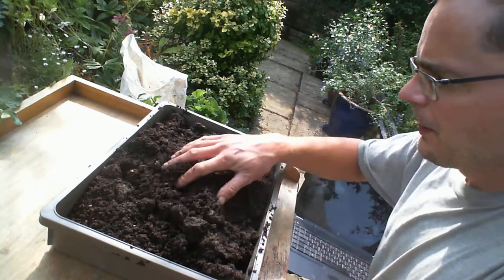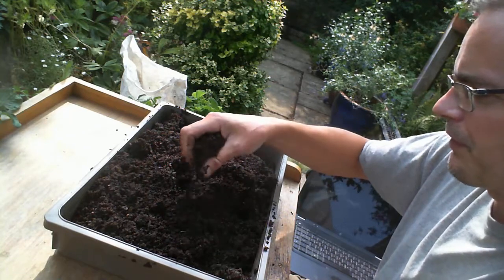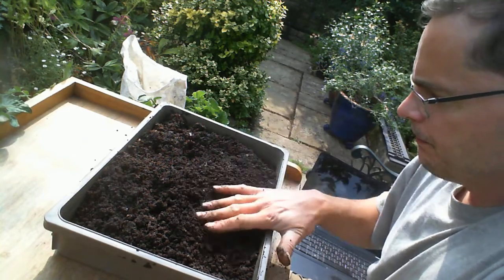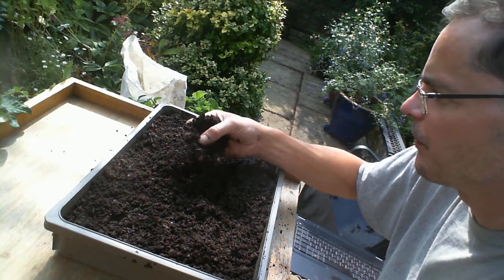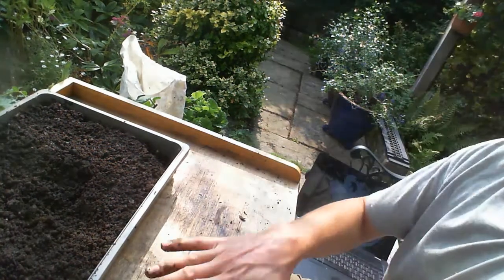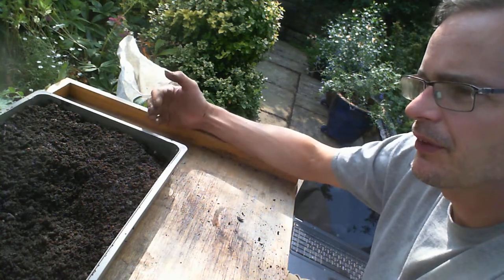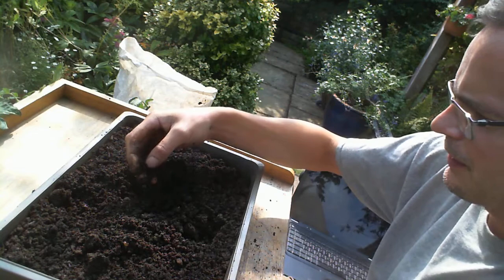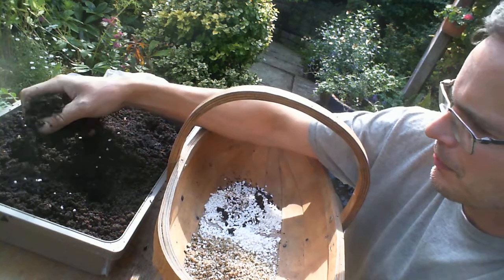Wormcast after sifting the contents of one of my bale arm crate worm beds.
This is the resulting cast from one of my in ground, bale arm crate wormbeds. Castings have been sifted through a 1/4" rotary soil sieve to remove any larger pieces of woodchip. Depending on application, these can be sifted through a 3mm sieve to separate out worms and cocoons and to provide a finer material.